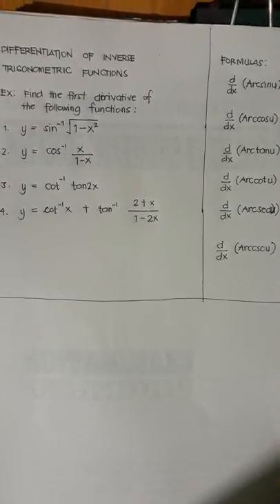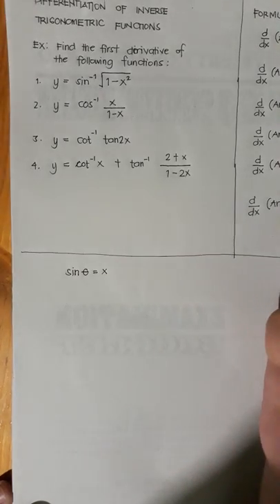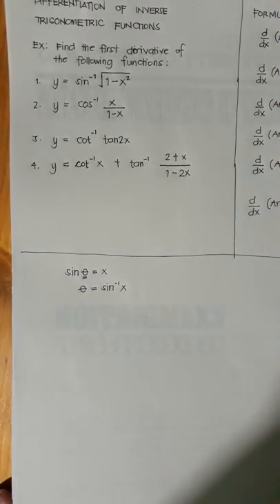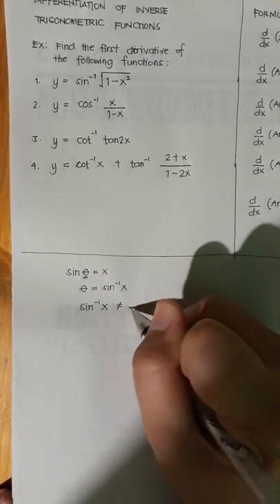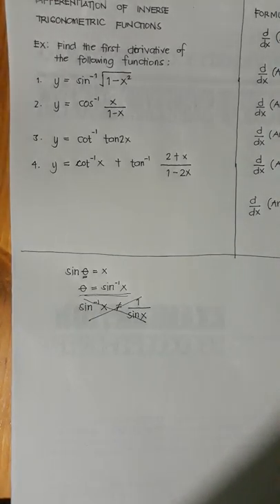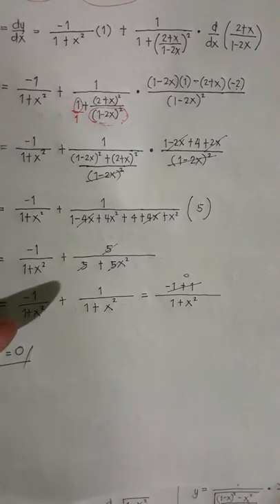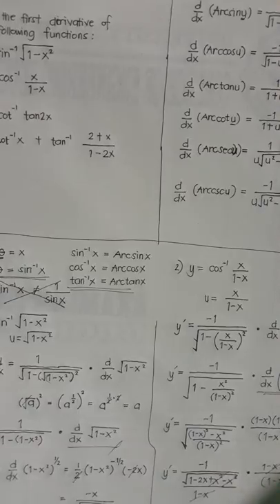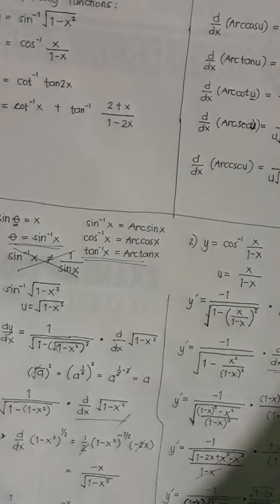Differentiation of Inverse Trigo Functions